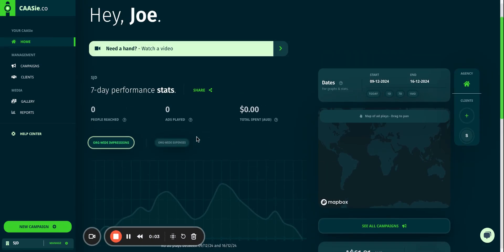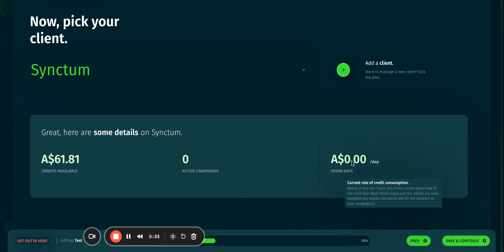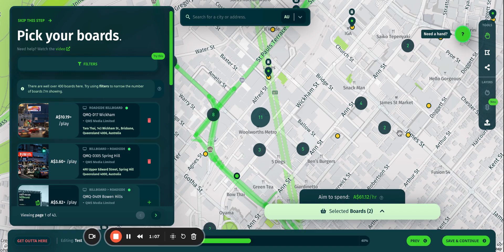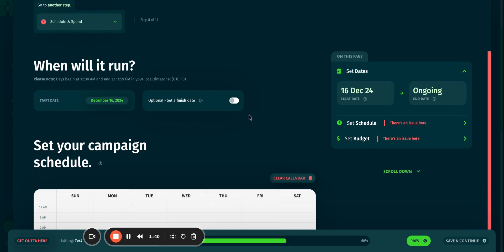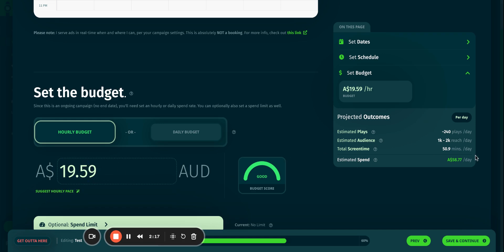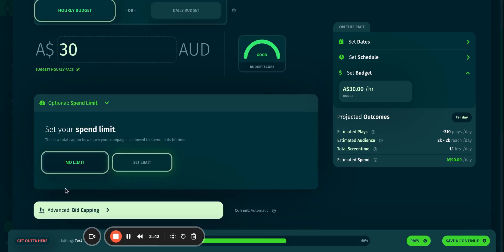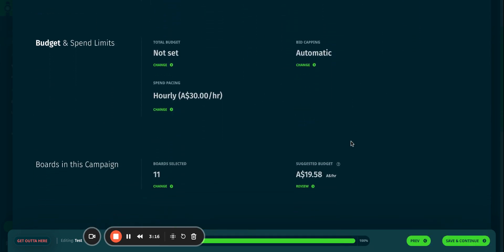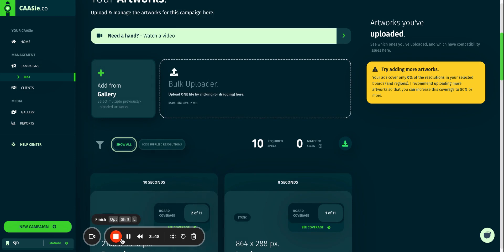Create a new campaign on CAASie.co - step by step [Jan 25]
Here's a step-by-step walkthrough of creating a campaign. In this video, Joe shows you how to create an ongoing campaign using the hand-select boards method.